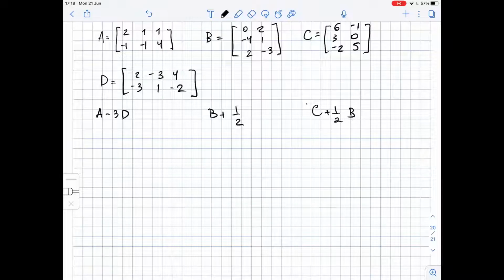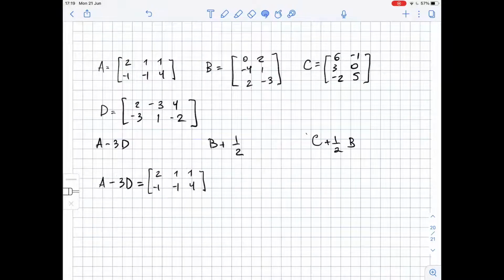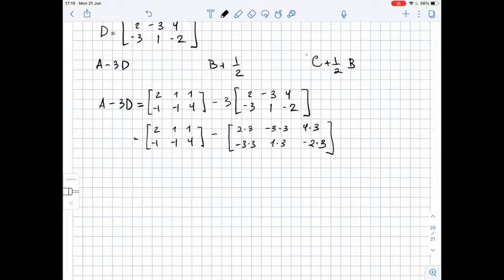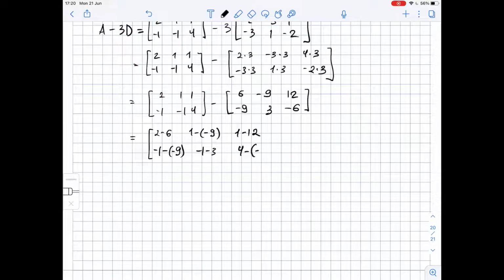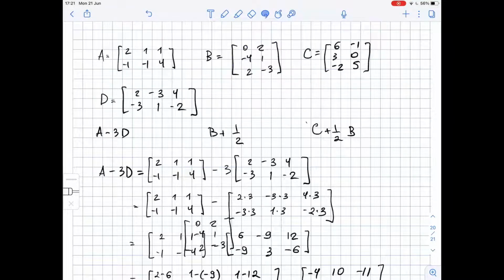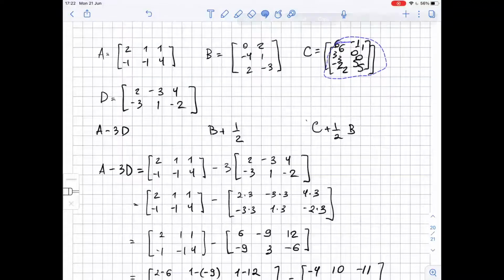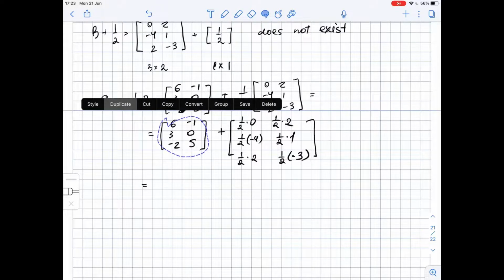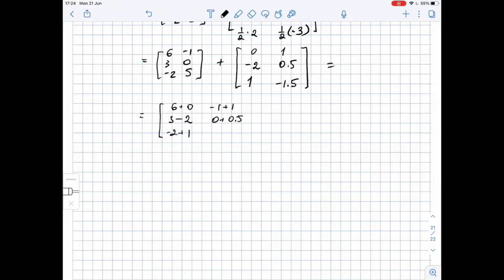A=\begin{bmatrix}2& 1&1 \\-1 & -1&4 \end{bmatrix}B=\begin{bmatrix}0& 2 \\-4 & 1\\2 ... | Plainmath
Solution to Calculus and Analysis question: A=\begin{bmatrix}2& 1&1 \\-1 & -1&4 \end{bmatrix}
B=\begin{bmatrix}0& 2 \\-4 & 1\\2 & -3 \end{bmatrix}
C=\begin{bmatrix}6& -1 \\3 & 0\\-2 & 5 \end{bmatrix}
D=\begin{bmatrix}2& -3&4 \\-3 & 1&-2 \end{bmatrix}
a)A-3D
b)B+\frac{1}{2}
c) C+ \frac{1}{2}B